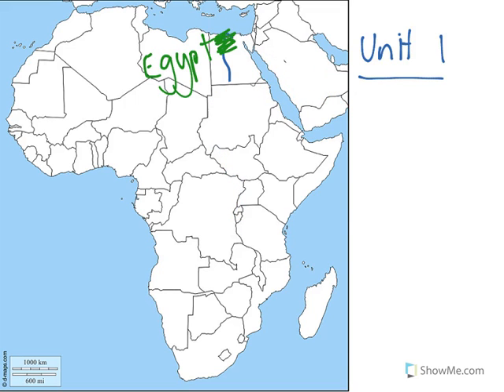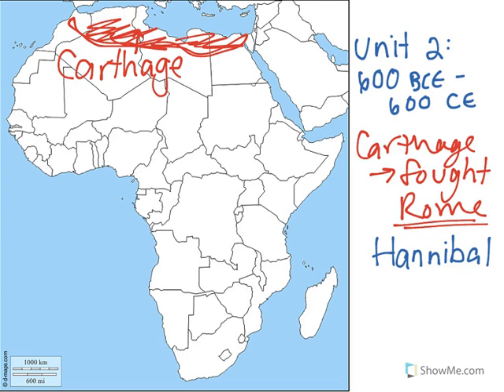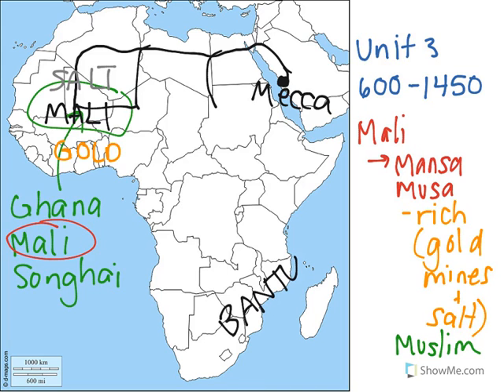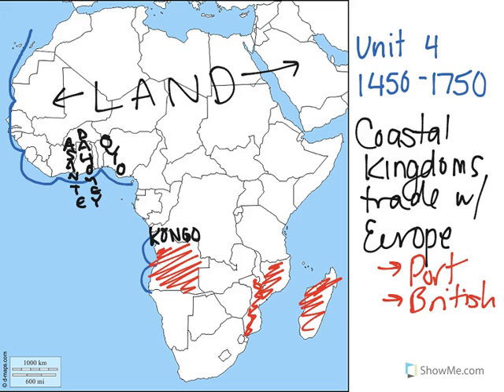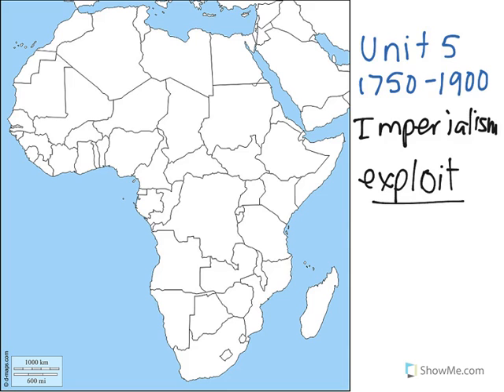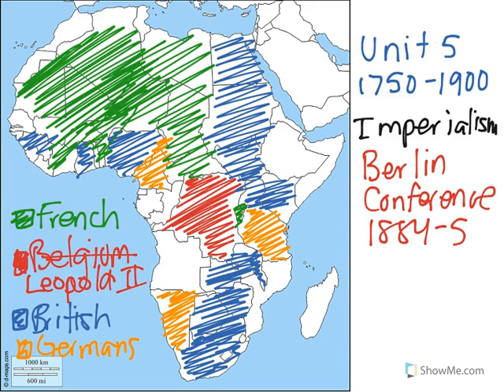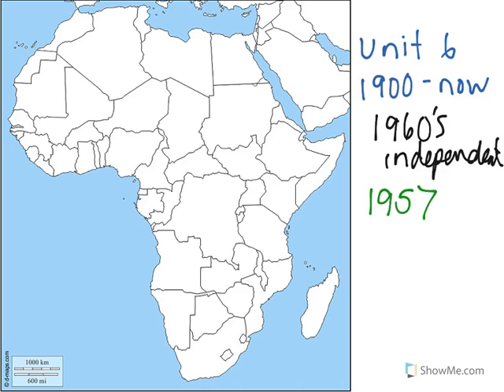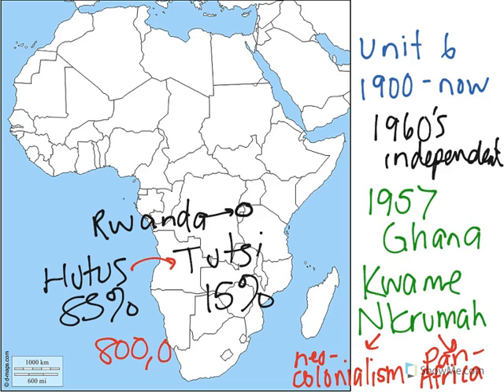AP World Exam Review - Africa Units 1-6